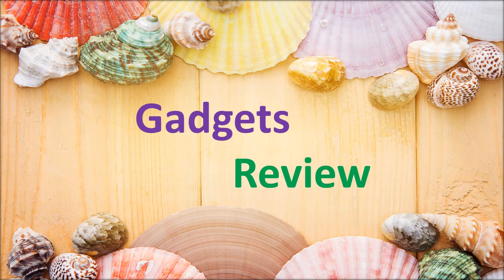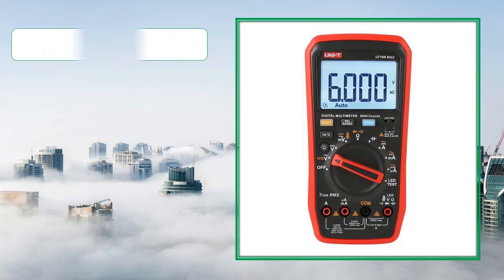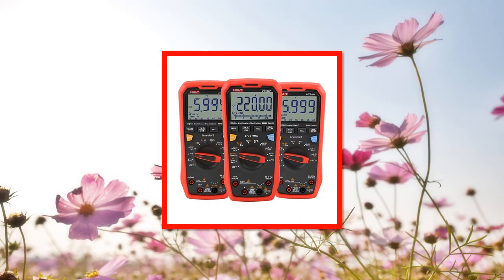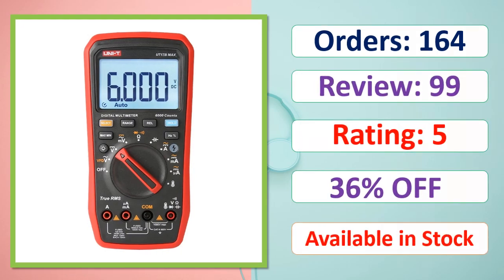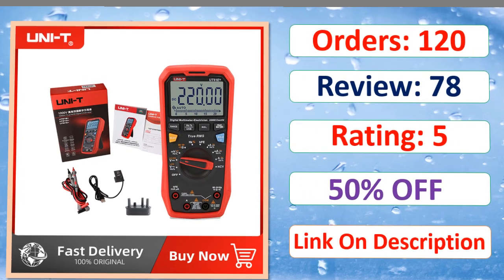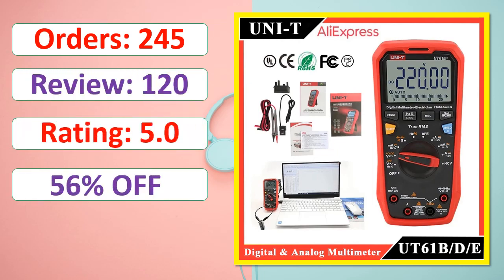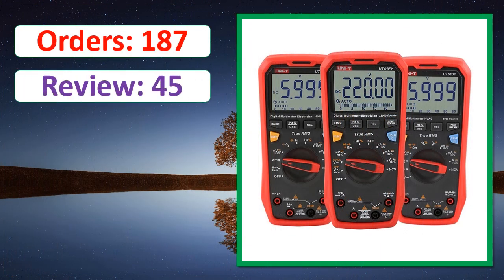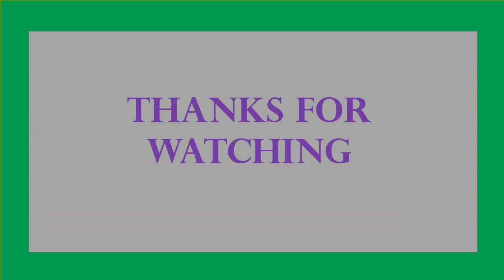Top 5 Best Digital Multimeter Buy in 2024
5. UNI-T UT61B UT61D UT61E Plus Multimeter Analog Digital Electrical Tester 22000 Counts Ammeter Voltmeter Professional Multi Meter

4. UNI-T UT117C High-precision True Effective Value Professional Multimeter AC/DC Multi-purpose Electrical Original Ohmmeter.

3. UNI-T UT61B UT61D UT61E Plus Multimeter Analog Digital Electrical Tester 22000 Counts Ammeter Voltmeter Professional Multi Meter

2. UNI-T Digital Multimeter UT89X UT89XD UT89XE UT123 UT123D UT61B UT61D UT61E Plus Digital Voltmeter Ammeter Multi Meter

1. UNI-T UT15B UT17B UT18B Max Digital Multimeter VFD AC DC Ammeter Voltmeter Resistance Capacitance Frequency Electric Multi Meter